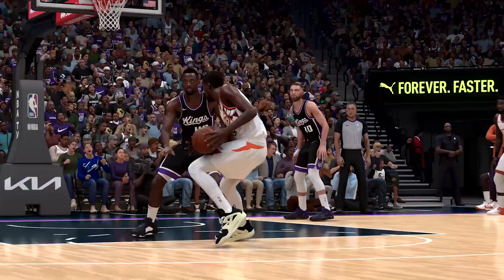NBA 2K24 [Switch/PS4/PS5/XOne/XSX/PC] Dev Diaries - Dribbling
NBA 2K24 is the next installment of the premier NBA video game basketball simulation series.

NBA 2K24 is coming to PS4, Xbox One, Nintendo Switch and PC ($599.9) as well as PS5 and Xbox Series X|S ($69.99) on September 8, 2023.